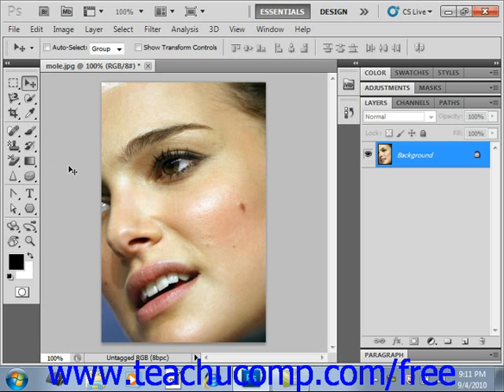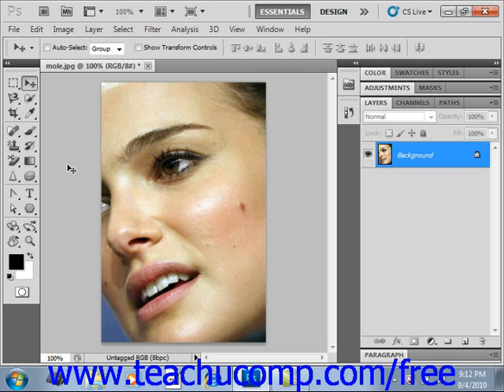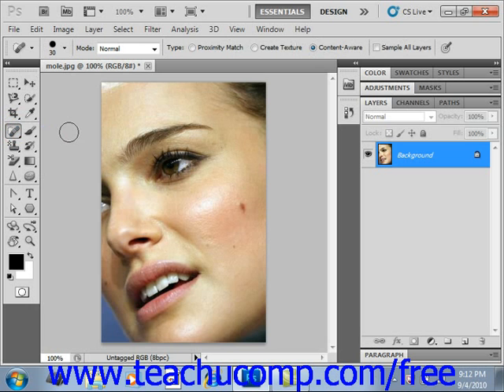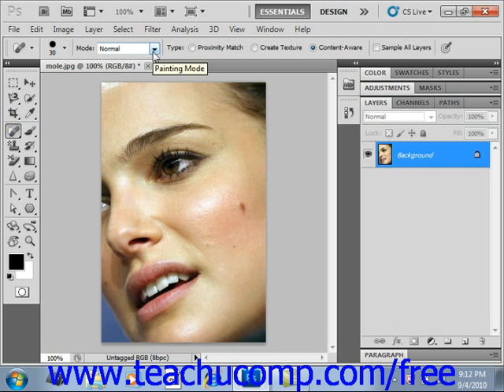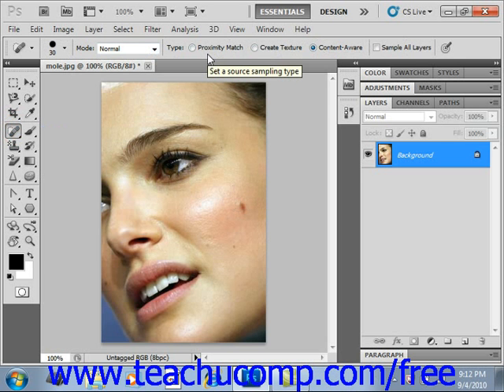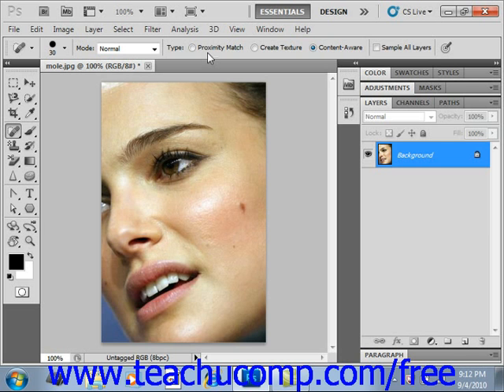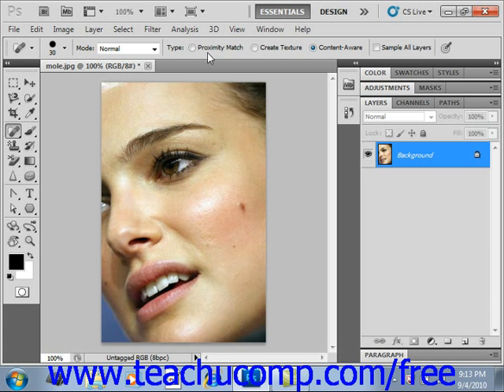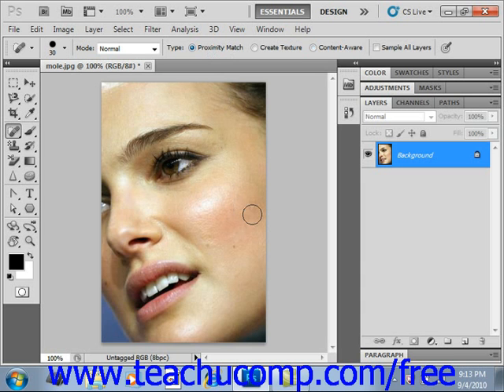Photoshop CS5 Tutorial The Spot Healing Brush Tool Adobe Training Lesson 14.18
Learn how to use the spot healing brush tool in Adobe Photoshop A clip from Mastering Photoshop Made Easy v. CS5. - the most comprehensive Photoshop tutorial available. Visit us today!